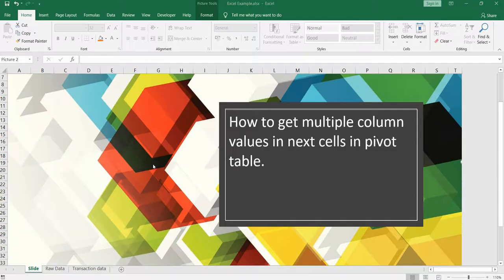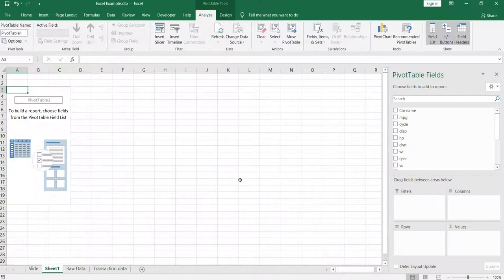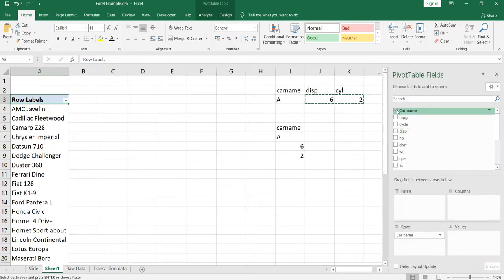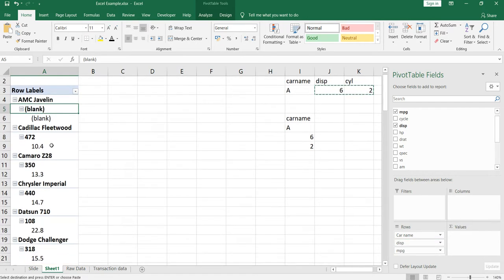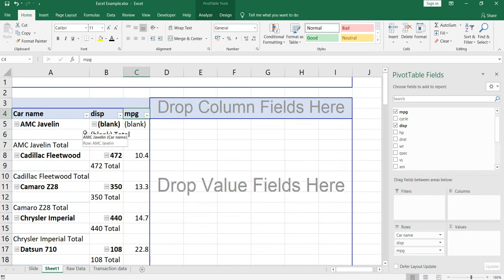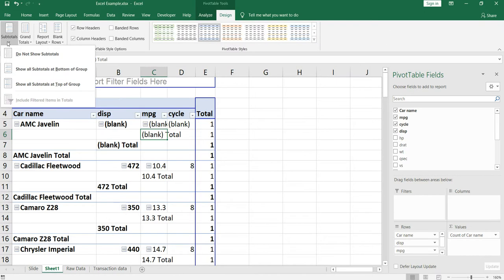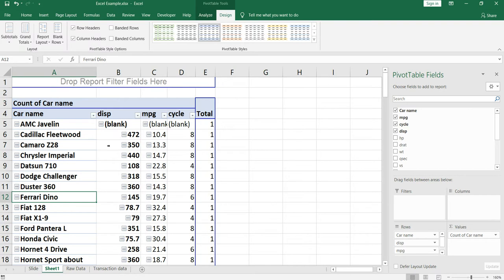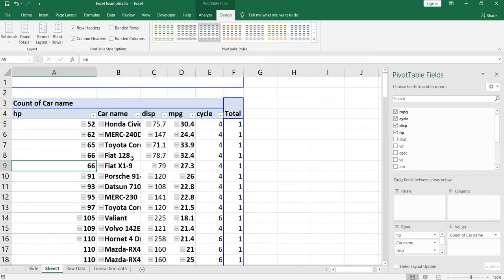How to get multiple column values in next cells in pivot table | Excel Pivot Traditional Design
A pivot table is a summary of your data,that lets you report on and explore trends based on your data.
Pivot tables are particularly useful if you have long rows or columns that hold values you need to track the
sums of and easily compare to one another data points.
In simpler words, pivot tables extract meaning from that seemingly endless jumble of numbers on your screen.
And more specifically, it lets you group your data together in different ways so you can draw helpful conclusions
more easily.
The "pivot" part of a pivot table stems from the fact that you can rotate (or pivot) the data in the table
in order to view it from a different perspective.
To be clear, you're not adding to, subtracting from, or otherwise changing your data when you make a pivot.
Instead, you're simply reorganizing the data so you can reveal useful information from it.
A Pivot Table is one of the basic data analysis tools.
Pivot Tables can quickly answer many important business questions.
One of the reasons we use Pivot Tables is to pass information.
Although Pivot Tables are only tables and thus missing real visuals, they can still be considered as a mean
of Visual Storytelling.
A Pivot Table is used to summarize, sort, reorganize, group, count, total or average data stored in a table. It allows us to transform columns into rows and rows into columns. It allows grouping by any field (column), and using advanced calculations on them.
A simpler explanation of a pivot table can be something like this-
a) group items/records/rows into categories
b) count the number of items in each category,
c) sum the items value or compute average, find minimal or maximal value etc.

What is Pivot Tables  in Excel?
How to add transform data using Pivot Tables in Excel
How to add column values in Pivot Tables in Excel
How to add row values in Pivot Tables in Excel
How to get summaries values in Pivot Tables in Excel
How to apply filter values in Pivot Tables in Excel
How to remove Pivot Tables in Excel
How to change data source of Pivot Tables in Excel
How to design pivot table in excel
How to use data range from other sheets to create pivot table